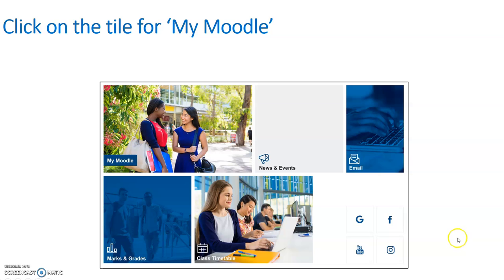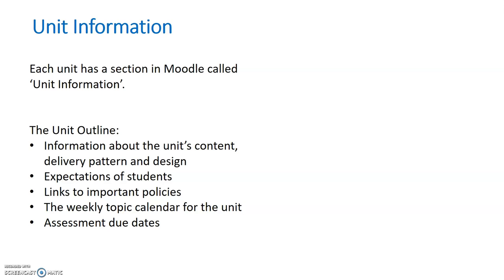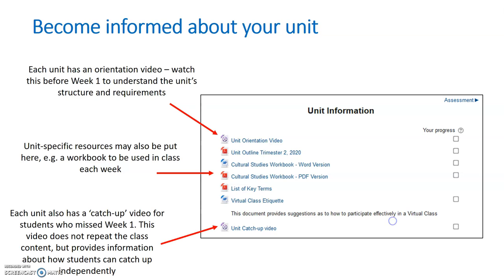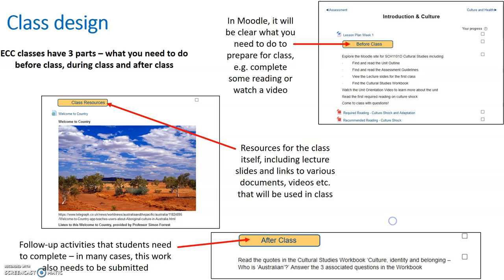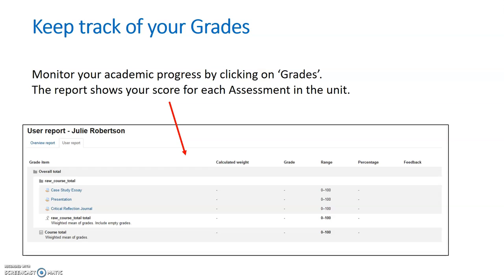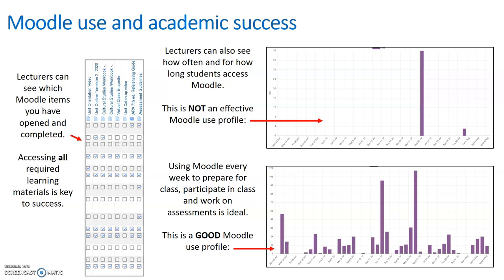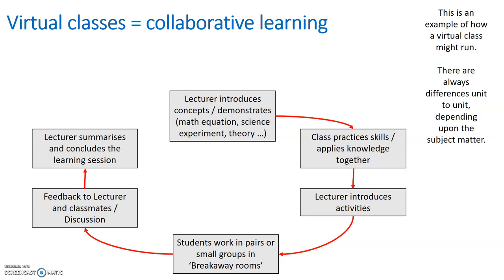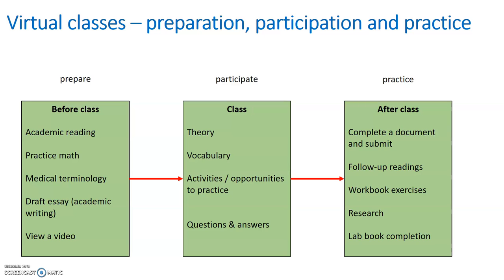Getting to know Moodle - ECC's Learning Platform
All you need to know about the ECC's learning platform.